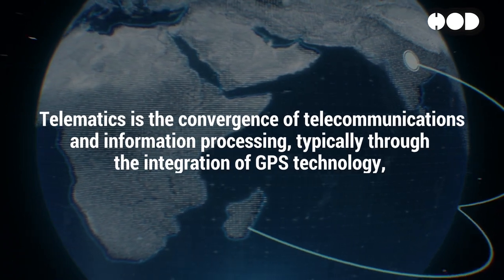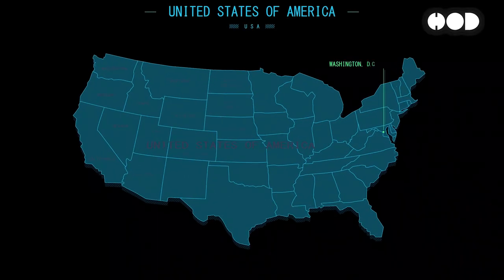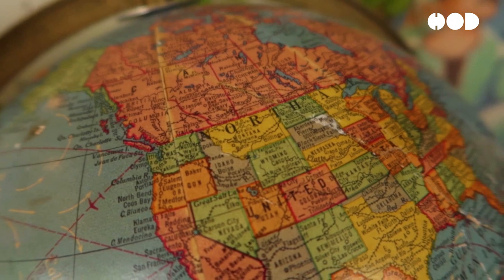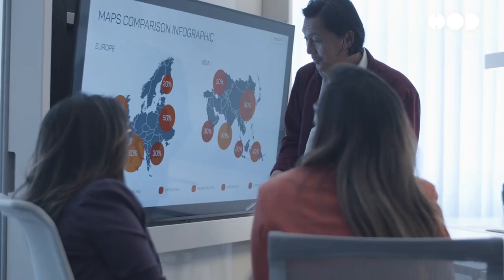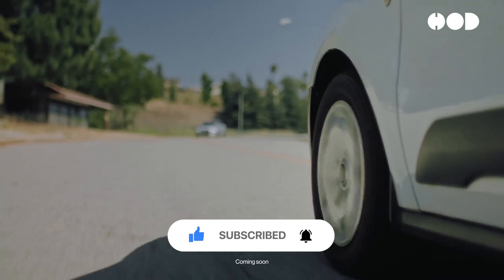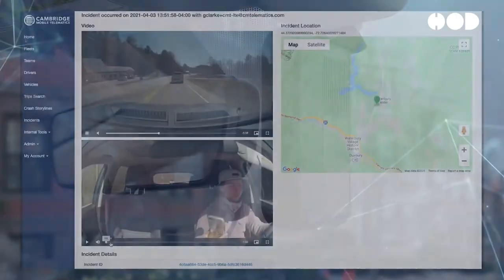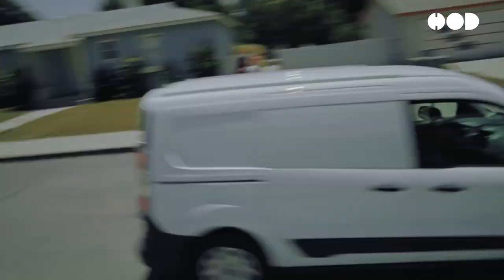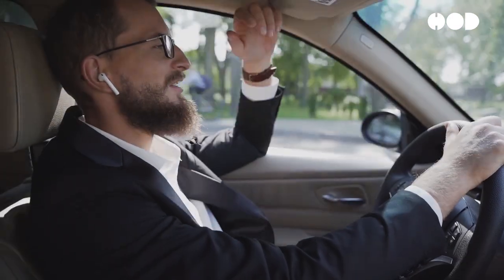How Usage-Based Models Are Revolutionizing Insurance and Helping You Save on Premiums.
Discover how telematics is revolutionizing the insurance industry with usage-based models! In this in-depth video, we explore the technology behind telematics, how it's being adopted globally, and the benefits it brings to both drivers and insurance companies. Learn about leading telematics companies, the regulatory landscape, and the future of telematics in connected vehicles and AI. Whether you're a driver looking for fairer premiums or an insurance company seeking to innovate, this video covers everything you need to know about telematics and usage-based insurance.